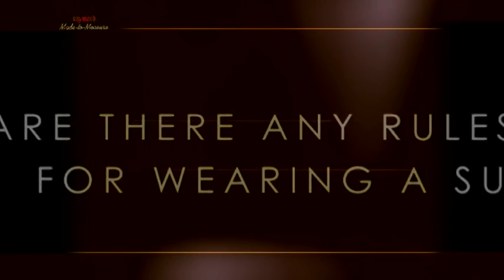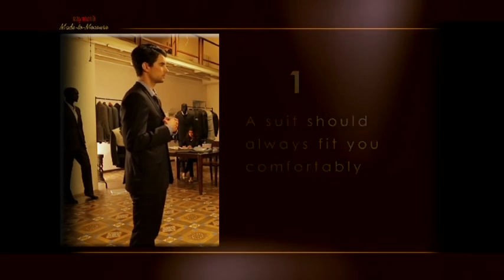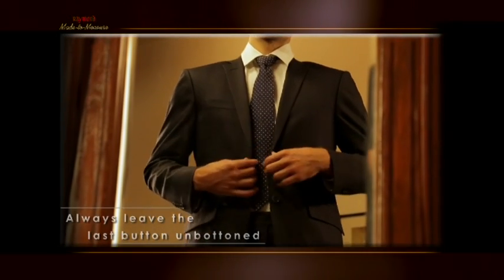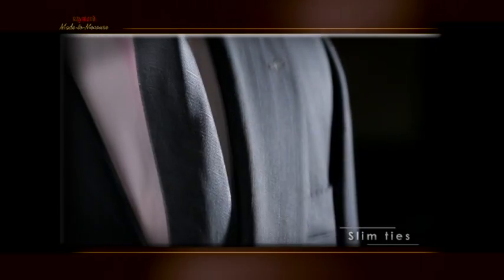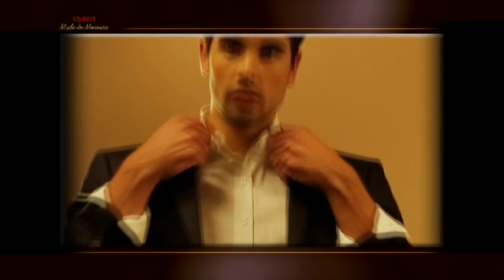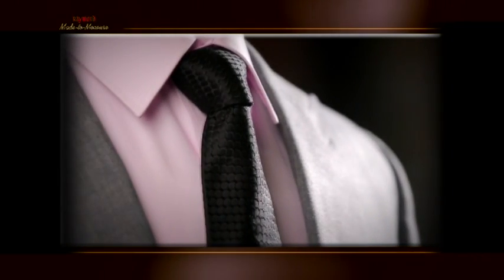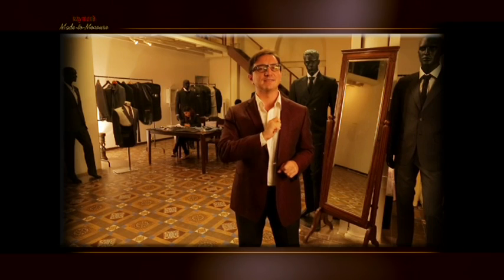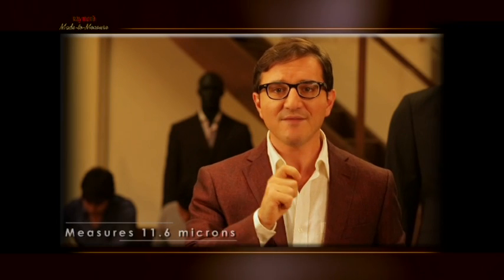Raymond Made to Measure - Fashion is nothing, unless it expresses personal style.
Milan may be a fashion capital, but our James Milan is a fashion wizard. Hear him answer your fashion queries!